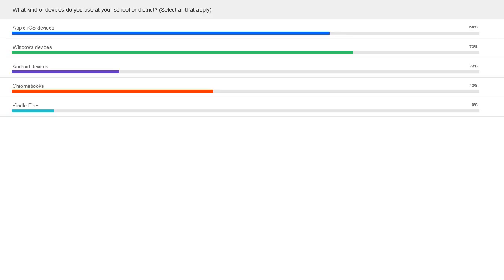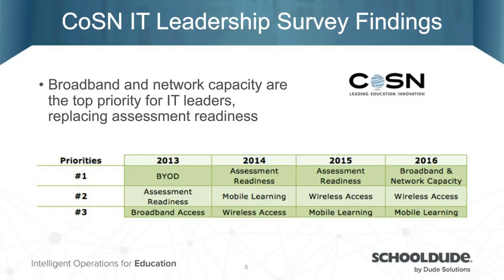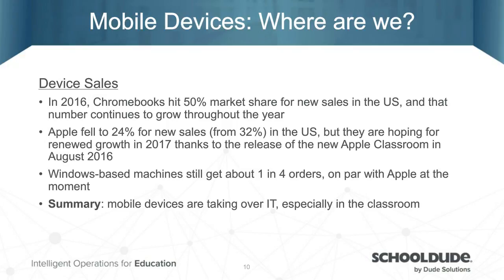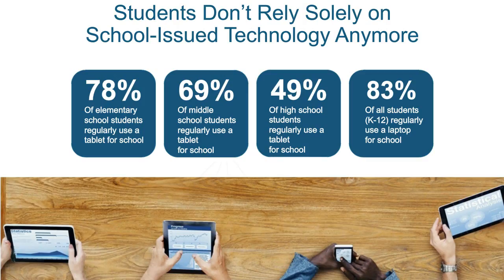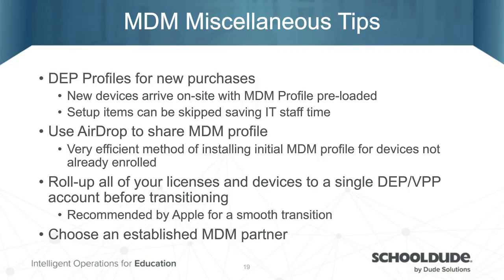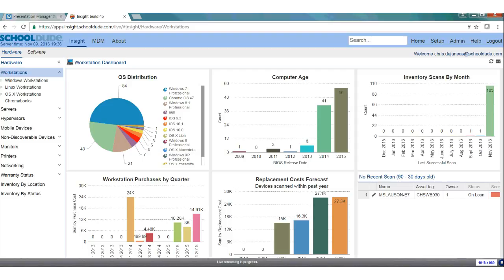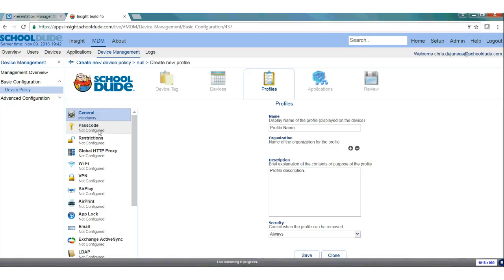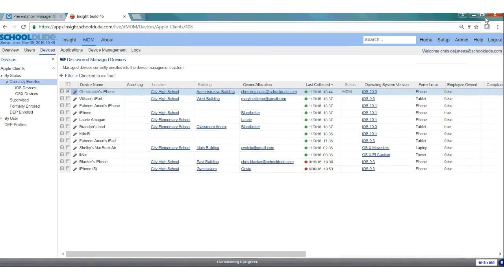Mobile Device Management – Strategies for Success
It’s no secret that mobile technology is redefining the way we do many things, from communicating with family and friends to how we function in the workplace. Especially in the classroom, mobile technology is being adapted at growing rates.

According to a recent report, 33% of U.S. students use school-issued mobile devices.* Laptops, tablets and smartphones have the benefit of allowing both teachers and students to have a host of useful information at their fingertips. So, the question becomes how do you manage mobile devices used within your school buildings to create a conducive learning environment? The answer is mobile device management (MDM).